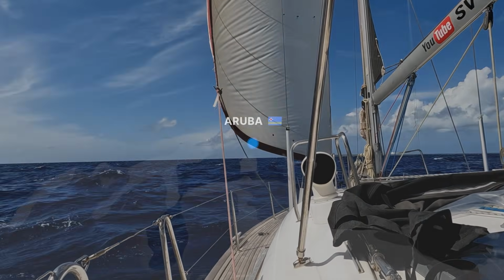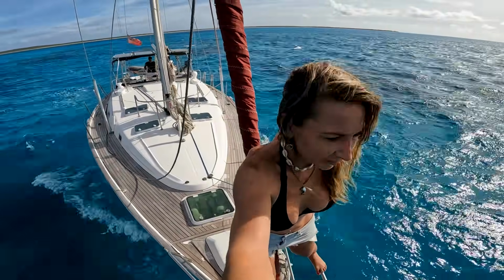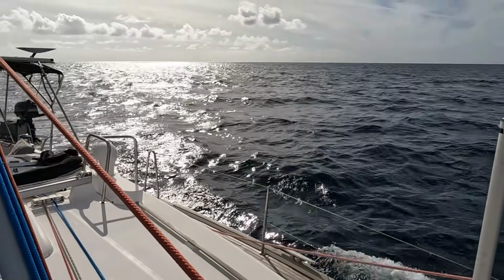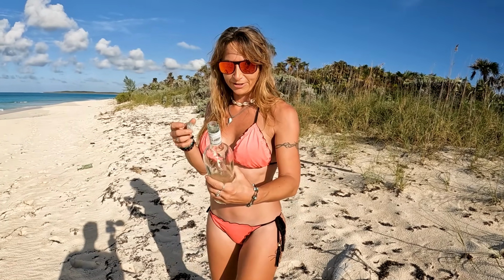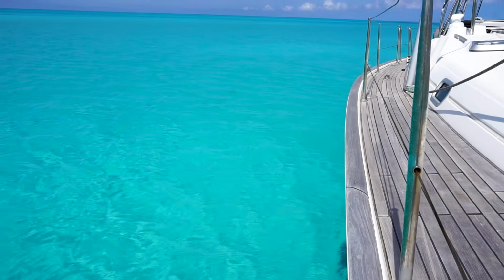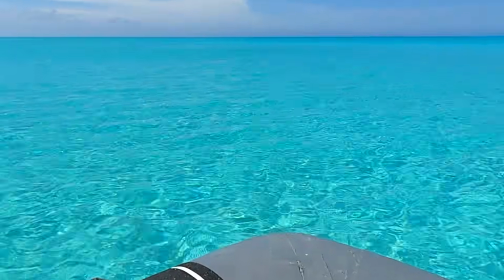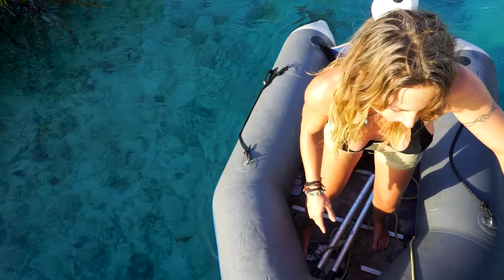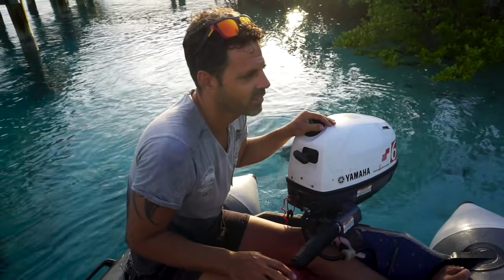Boat life: Surrounder By SHARKS 🦈 Sailing DANGEROUS reefs | EP99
We've never sailed through shallow waters dotted with coral heads. And just as we thought the adventure was over, we found the most incredible thing!